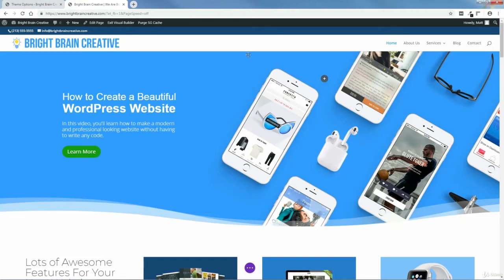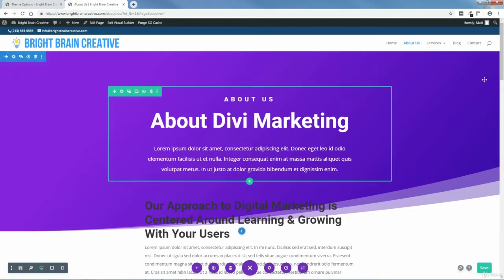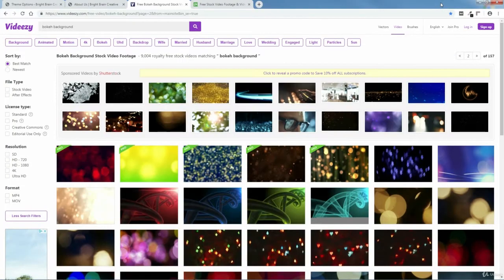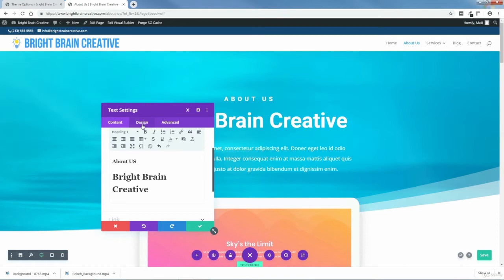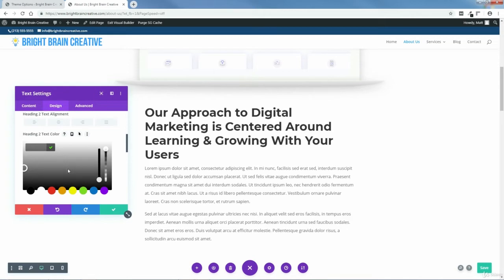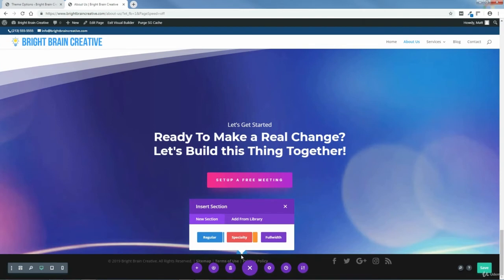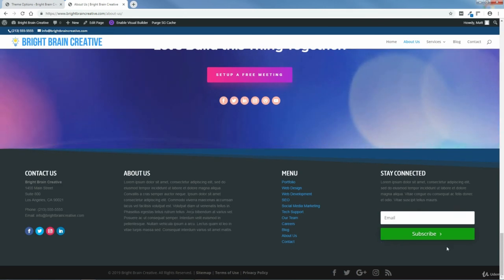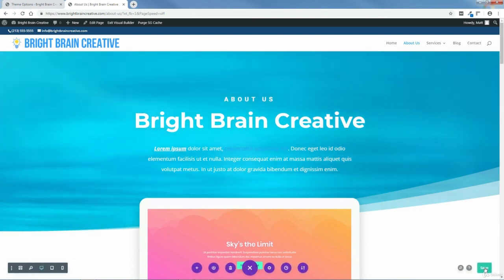How to Use Divi Pre-Made Layouts Creating the About Us Page